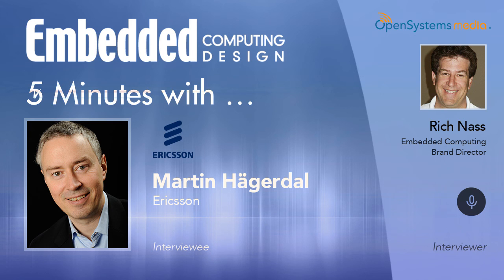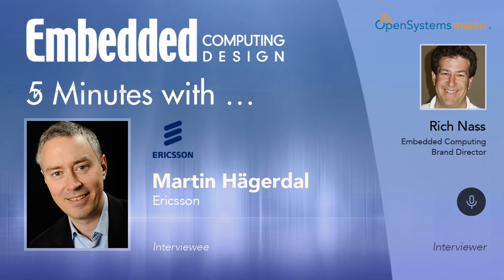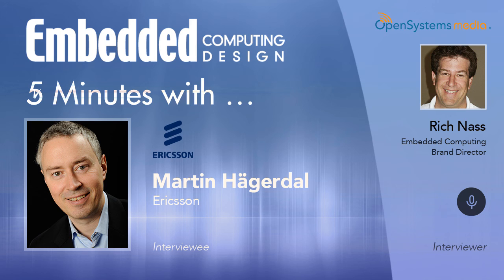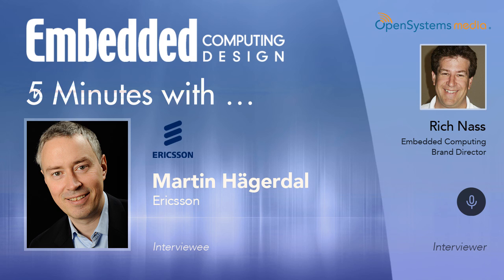Five Minutes With… Martin Hägerdal, Ericsson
Power is something that end users can never get enough of. However, those same users are demanding smaller and lighter systems, meaning that smaller power systems are needed. This is a dilemma that Ericsson Power Modules must wrestle with on a daily basis. In my discussion with Martin Hägerdal, President of Ericsson Power Modules, which is an independent company within the Ericsson Group, we talked about how efficiency need to continue its rise, and where digital power can have a significant play here. Finally, we discussed whether it’s ever possible to attain 100% efficiency.